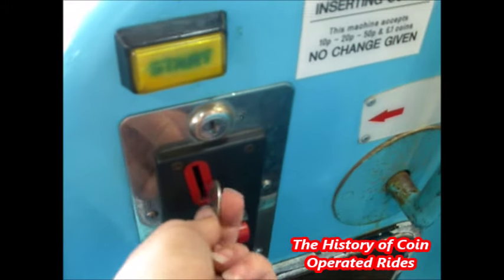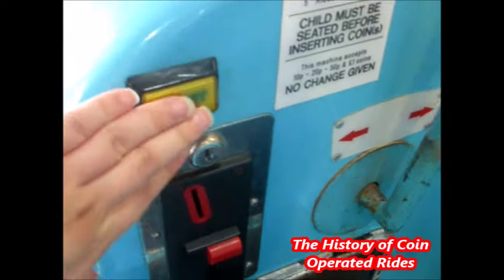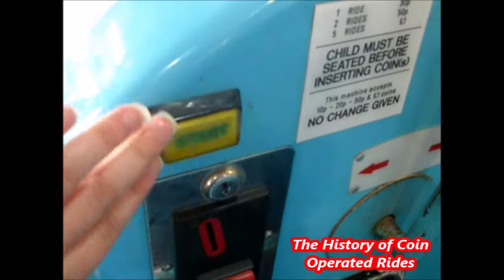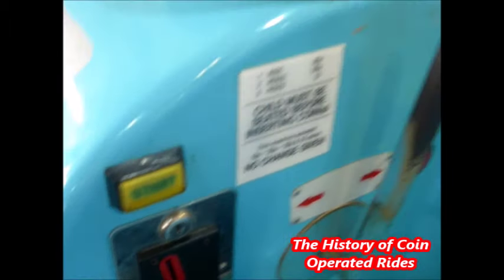1990s Coin Operated Vacuum Cleaner Kiddie Ride - Teletubbies Noo-Noo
Filmed at Mason's Amusements in Cleveleys on June 22nd 2016.

Manufactured by Amutec, the Teletubbies Noo-Noo was released in 1999.  It was a popular ride in its day and could be seen outside at least two or three arcades in most seaside resorts.

"The Noo-Noo is instantly recognised and loved by children everywhere.  Featuring joystick control for the eyes and brush, flashing rear dome light and Noo-Noo sound effects" - Amutec flyer, 2000

I am currently working on a website about coin operated rides, particularly those made (or at least commonly distributed) in the UK during the 1950s-90s. I would be eternally grateful. Thank you!